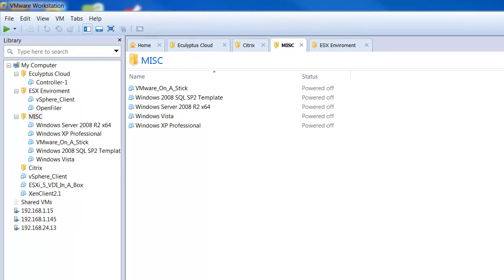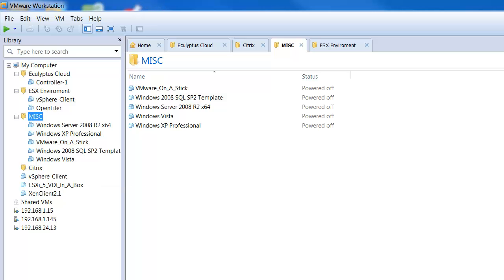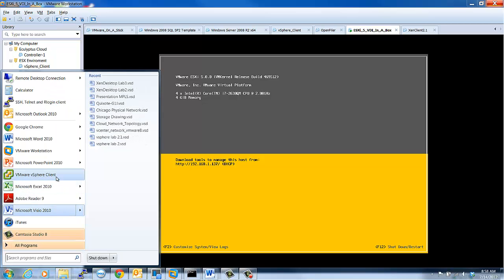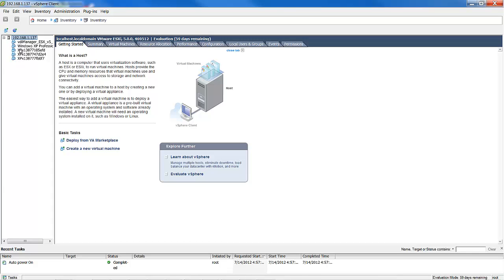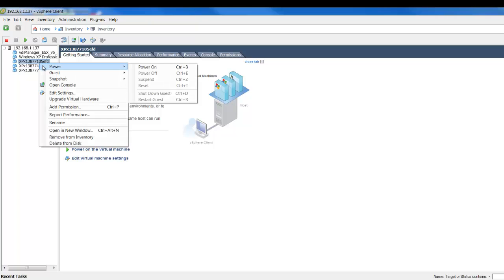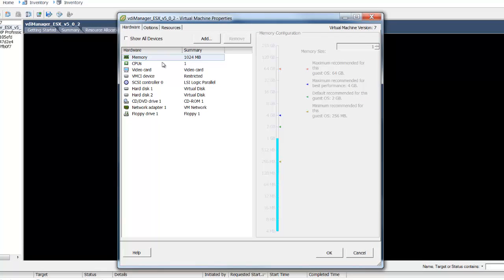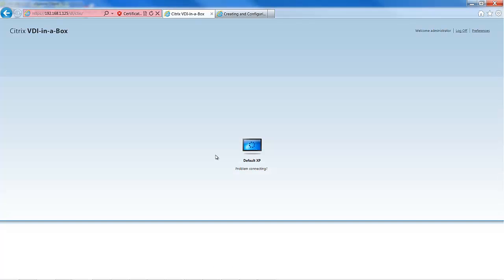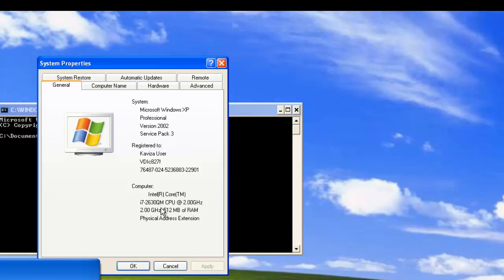VDI-in-a-Box inside of VMware Workstation 8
This is a walk-thru of running Citrix VDI-In-a-Box within VMware Worksation 8 using ESXi 5.0 as the VDI-In-a-Box hypervisor. The write up for this lap can be found